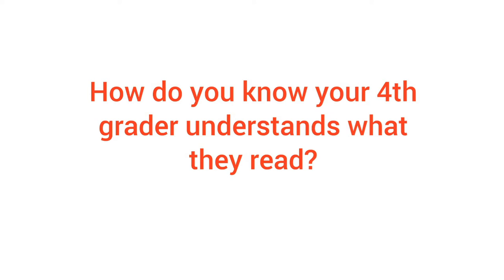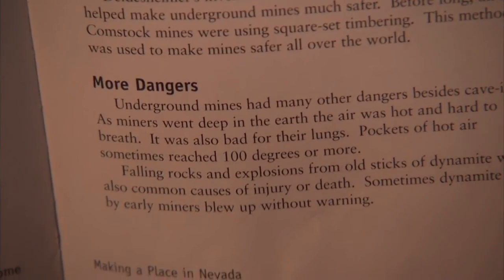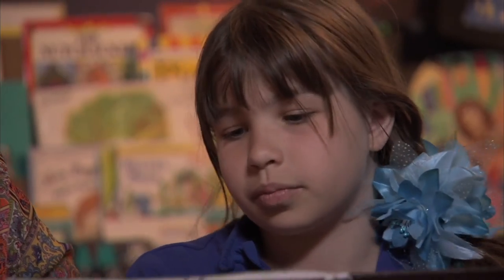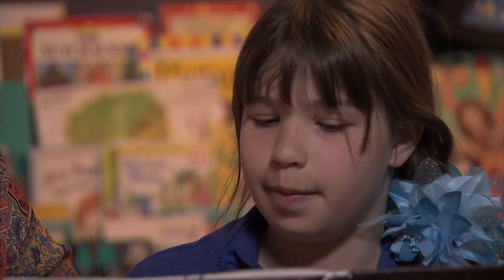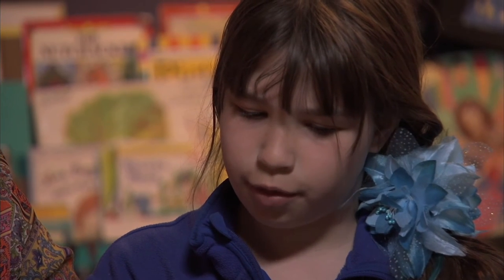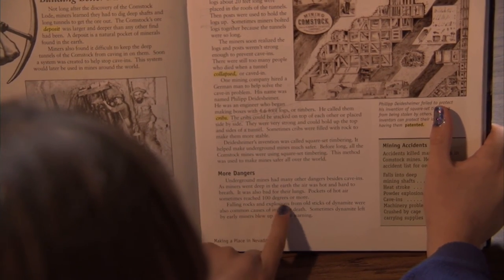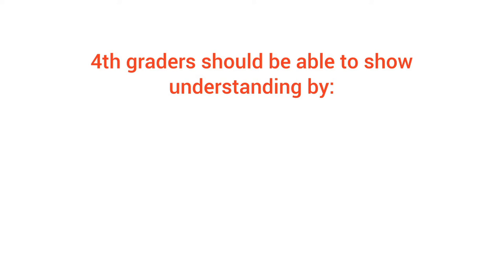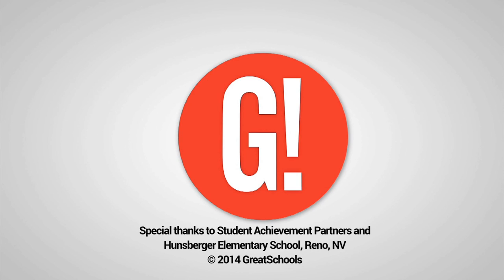Does your 4th grader show understanding like this? - Milestones from GreatSchools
Watch this video to see how a 4th grader should show understanding of what they read.